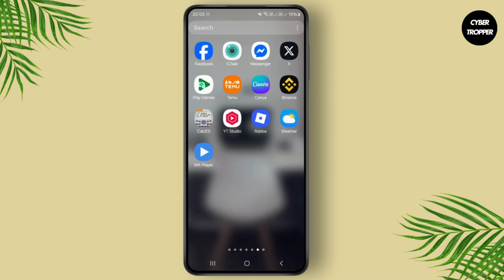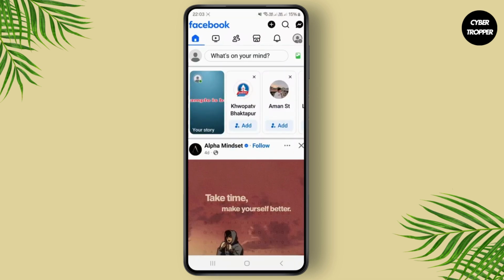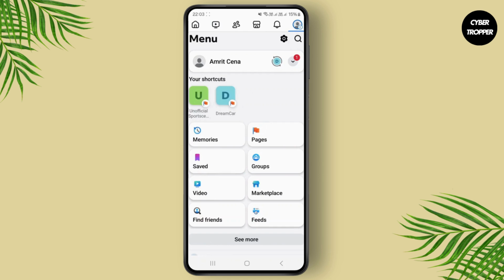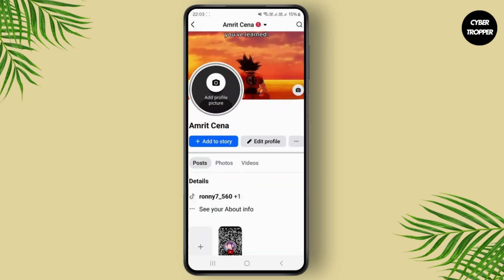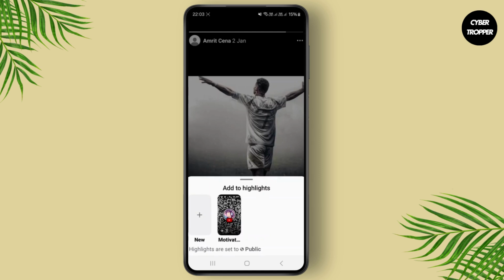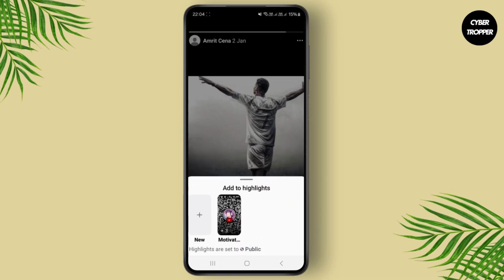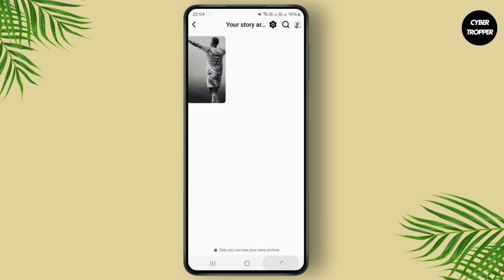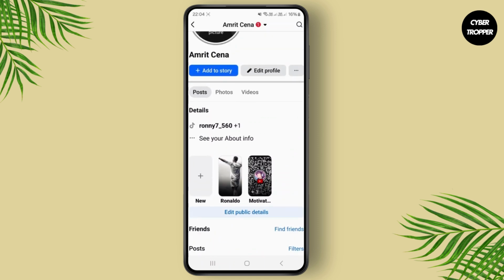How to Create Highlights on Facebook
Learn how to create highlights on Facebook with ease in this step-by-step tutorial. Master the process of adding and organizing highlights to showcase your best stories and moments on your Facebook profile.

In this video, you'll discover how to use Facebook's highlighting features, set up story highlights, and make the most of this powerful tool to enhance your profile.

Timestamps:
0:00 Introduction
0:30 Step 1: Accessing Facebook Story Highlights
1:00 Step 2: Creating and Naming Highlights